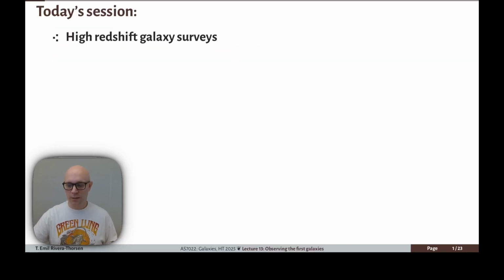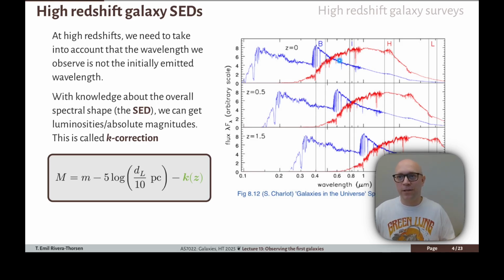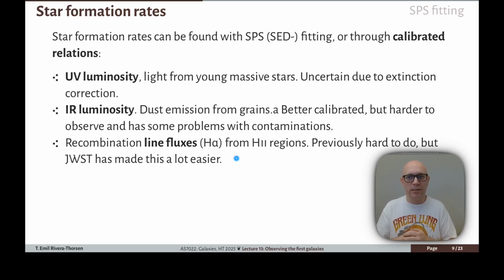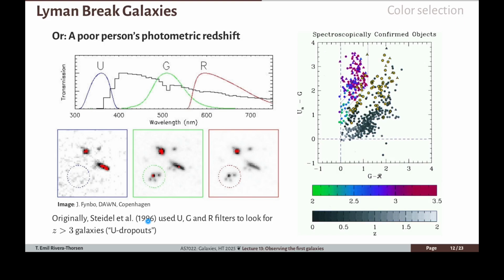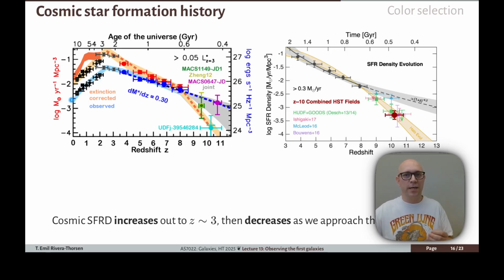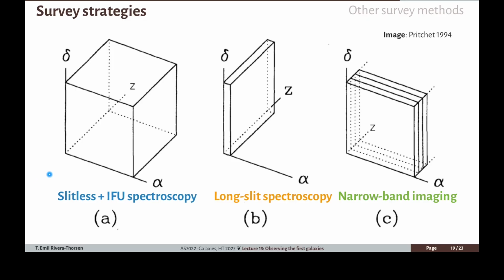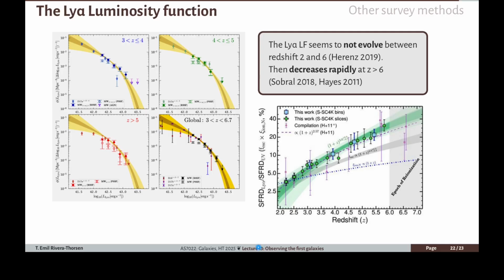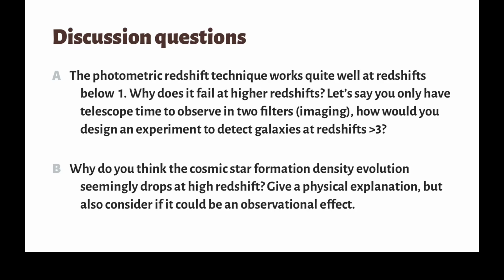Galaxies Lecture 13, Fall 2025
Lecture 13 for AS7022,  Galaxies, for the fall term 2025 at Stockholm University, Sweden.

In this one: How to observe the first galaxies (maybe one day).